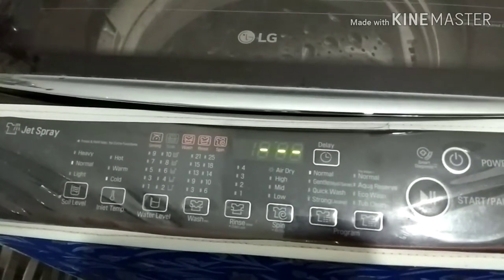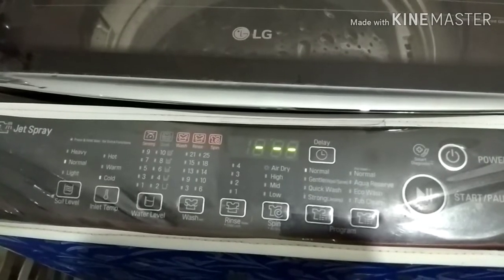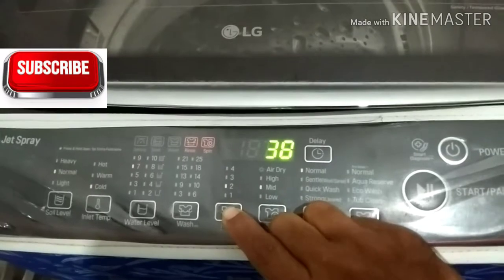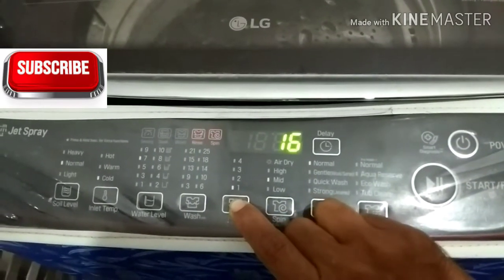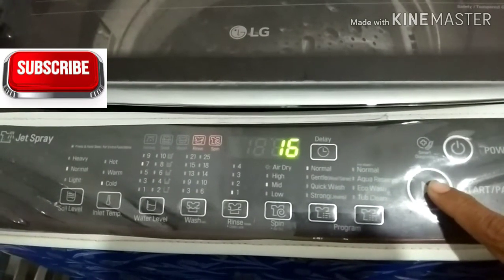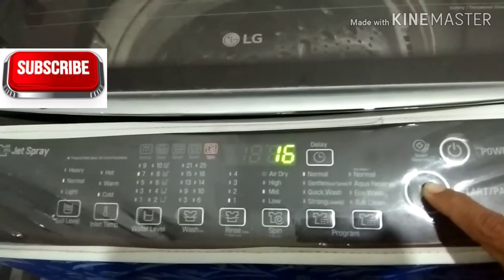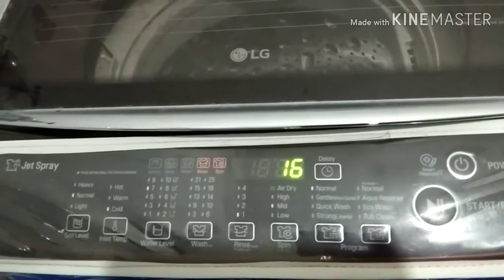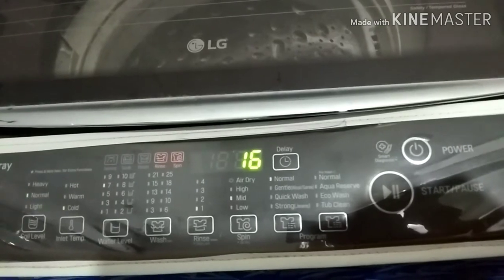LG washing machine how to use rinse mode only